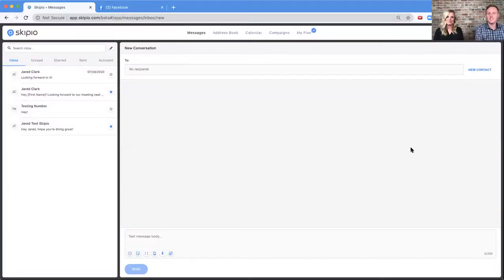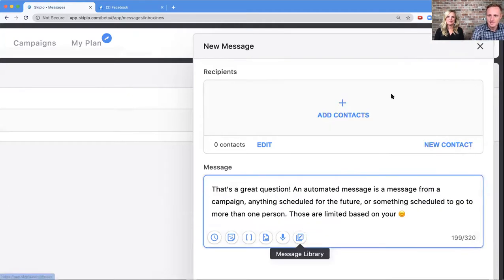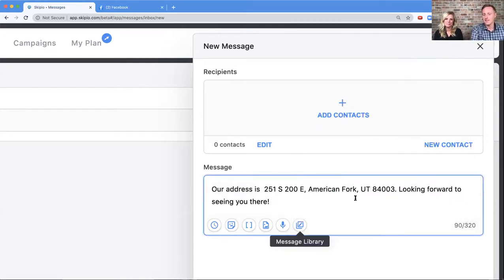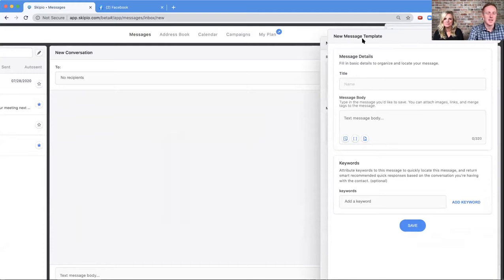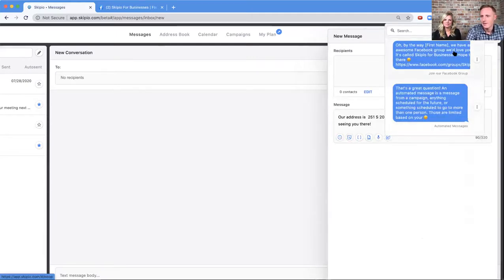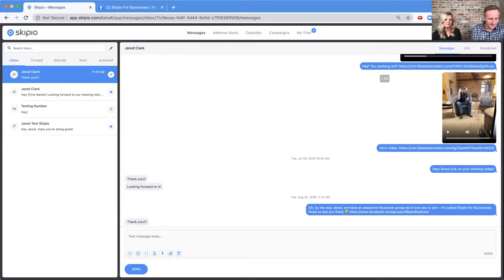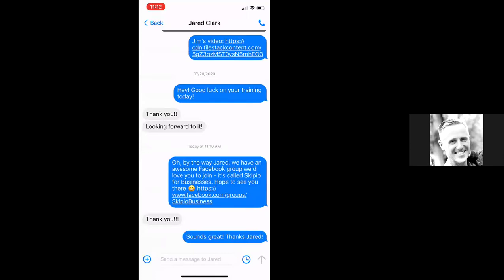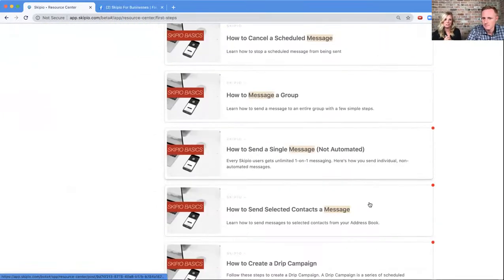Write it once, use it forever with the Message Library | Skipio Training Tuesday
If you've ever found yourself answering the same question over and over again, you need the message library. The Skipio Message Library lets you create, store and reuse messages, over and over. Because Skipio helps you get responses, you might find yourself responding to those responses with the same response, over and over (think I used the word "response" enough in that last sentence?) And you can use it on the web or mobile!

0:00 Introduction
1:53 Where is the Message Library
5:16 Creating a New Message Library Message
9:58 Using the Message Library on Mobile
11:17 Where Can I Get Support?

Photo Credit: Shunya Koide on Unsplash